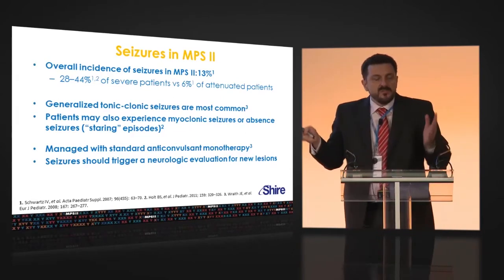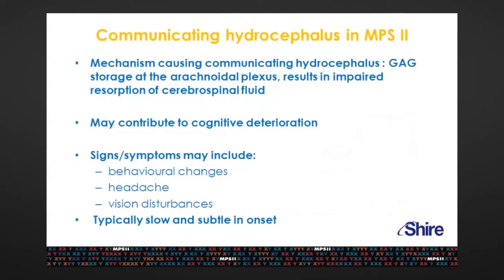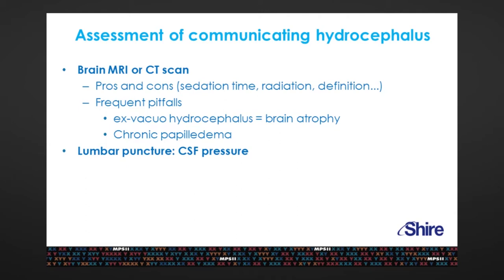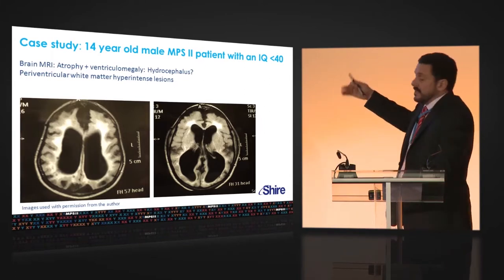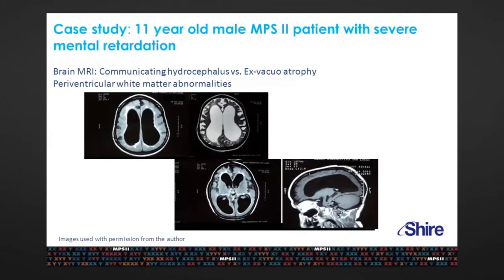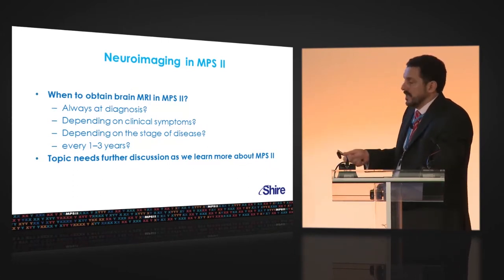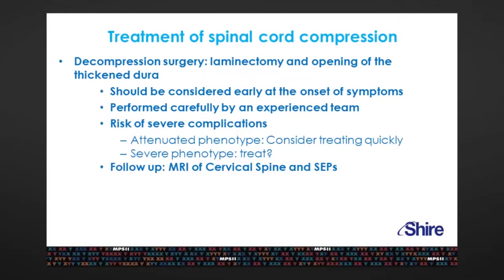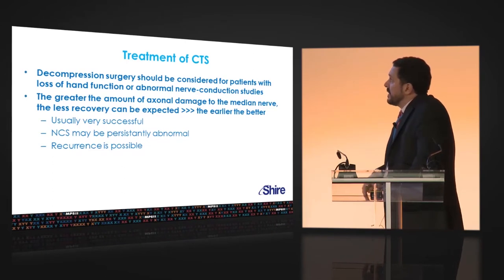Neurology: MDT management of Hunter syndrome (MPS II)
Dr Hernán Amartino discusses the neurological manifestations of Hunter syndrome, how these should be managed and the involvement of neurological physicians in the ongoing care of patients.

Dr Hernán Amartino is the Chief of Paediatric Neurology at the Hospital Universitario Austral in Buenos Aires, Argentina, shown here speaking at the MPS II Masterclass in Prague 2014.

Hunter syndrome or mucopolysaccharidosis II (MPS II) is a rare genetic disease that primarily affects boys, and is passed on via X-linked recessive inheritance.[1] It is a lysosomal storage disease caused by the deficiency or absence of the enzyme iduronate-2-sulfatase (I2S), resulting in the harmful accumulation of glycosaminoglycans (GAGs) in cells, tissues and organs throughout the body.[2]

Early symptoms include: recurrent respiratory infections and recurrent otitis media, inguinal and umbilical hernia, and facial features including a prominent forehead, flattened nasal bridge, enlarged tongue and enlarged head.[1,3] Further symptoms that present over time include short stature, claw-like hands, macrocephaly, joint contractures, hepatomegaly, splenomegaly, cardiomyopathy, developmental delay, spinal cord compression, carpal tunnel syndrome and eye problems.[1,2] Nonetheless, MPS II is characterised by clinical heterogeneity, and the age at which symptoms present, and the number and type of presenting signs and symptoms can vary widely among patients.[3]

The information found on this channel is not exhaustive, and is not intended to diagnose or advise in the treatment of any illness or disease. This information should not be used in place of advice from your general practitioner or other healthcare professional. If in doubt, please contact your doctor for advice.

This video is intended for an international audience outside the United States. This video has been initiated and funded by Shire.
Shire C-ANPROM/INT//1800 December 2017

References:

1. Scarpa M et al. Mucopolysaccharidosis type II: European recommendations for the diagnosis and multidisciplinary management of a rare disease. Orphanet J Rare Dis 2011; 6: 72.

2. Muenzer J et al. Multidisciplinary Management of Hunter Syndrome. Pediatrics 2009; 124(6): e1228‒e1239.

3. Burton BK and Giugliani R. Diagnosing Hunter syndrome in pediatric practice: practical considerations and common pitfalls. Eur J Pediatr 2012; 171: 631–639.